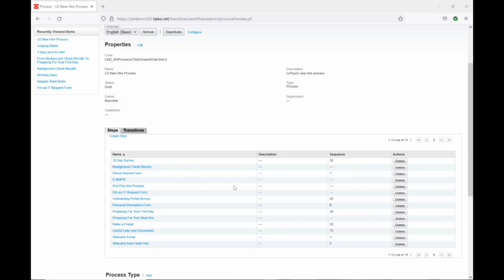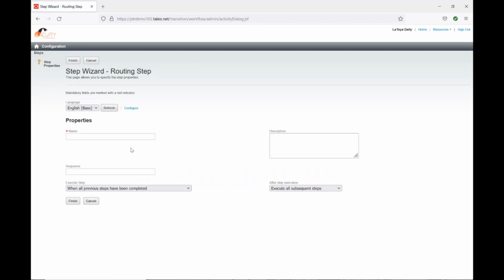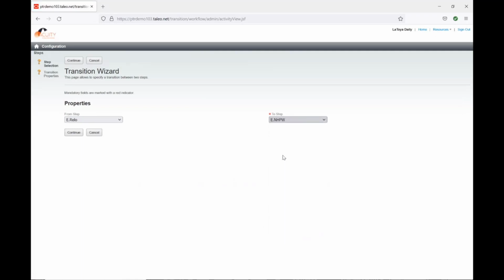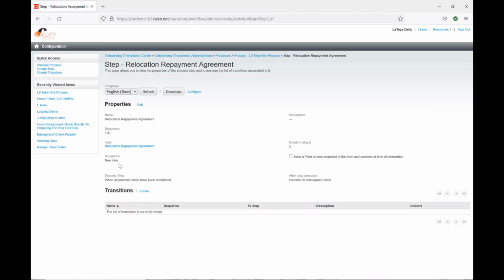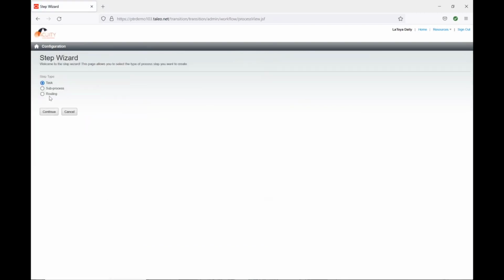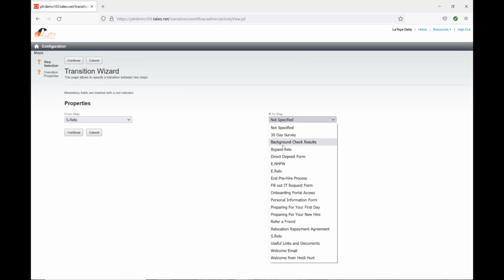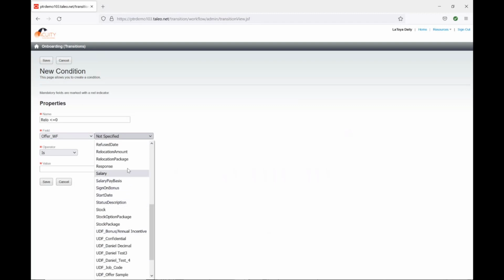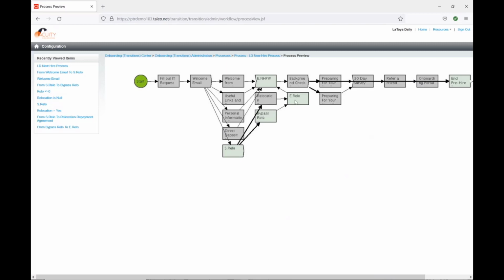Taleo Onboarding - How to Create a Condition Set in Onboarding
In this course you will learn:

How to create a condition set
How to use conditions to bypass steps in your process